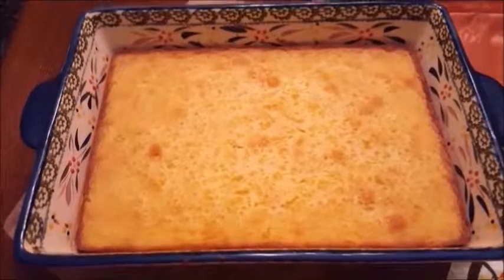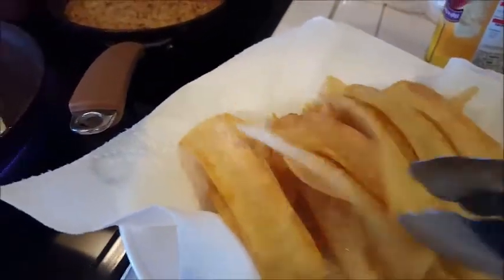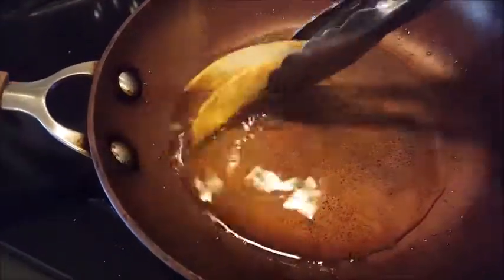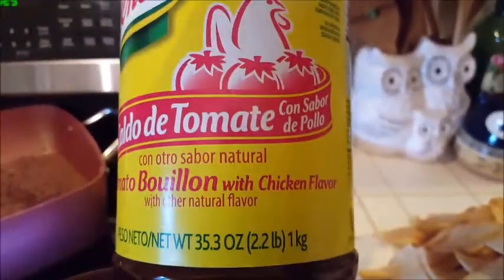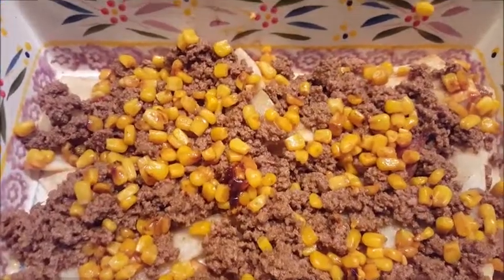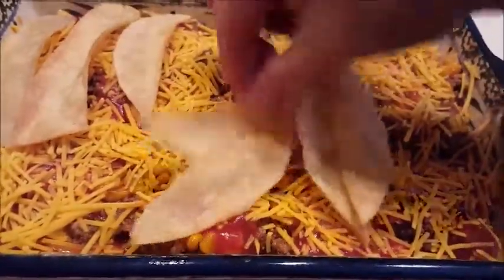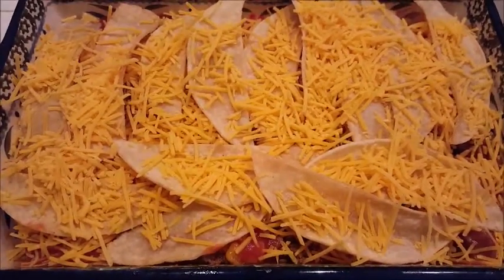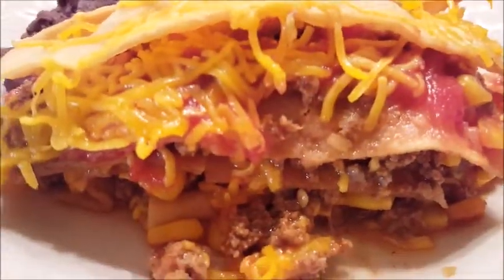Tricia's Creations: Beefy Taco Lasagna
Make this tonight! A new way to make tacos in a lasagna inspired layered casserole. Grab the kids to help ya put this together for a yummy meal!

Beefy Taco Lasagna...
Ingredients:
1 lb ground beef
1 packet taco seasoning
12 corn tortillas
1 can corn drained
1 tbs or less tomato bouillon with chicken flavor
2 small cans tomato sauce
shredded cheese of your choice
Instructions:
In a skillet add the meat with about 1.4 cup cold water, break up the meat so it's finely seperated. Turn heat on to high and allow the water to boil and steam away. Add in the taco seasoning and stir in well. Set the meat aside. Cut tortillas into strips and lightly fry them in oil for a quick crisp strip, drain on paper towels and set aside. Drain any extra oil from the pan leaving just a layer at bottom, add in the can of drained corn and saute with about 1 tbs tomato bouillon, less if you desire. Saute till corn is nicely roaste and smells yum then set aside.
In a backing pan line tortilla strips at bottom, sprinkle meat, corn, and cheese. Pour some of the tomato sauce over this and stir in a bit. Create layers like a lasagna, I created 3 layers topping with more tortilla strips and cheese. Place in preheate oven at 325 degrees farenheit about 7 to 10 minutes till cheese is melty. Serve with rice and beans... ENJOY!